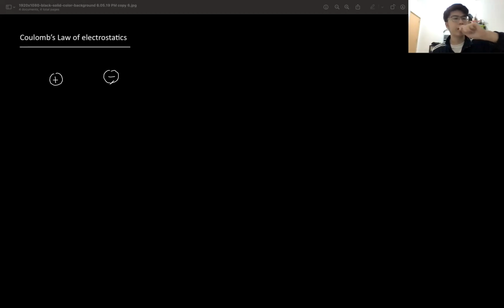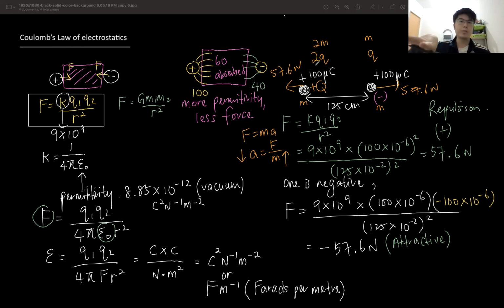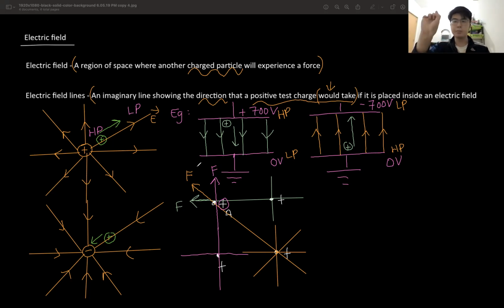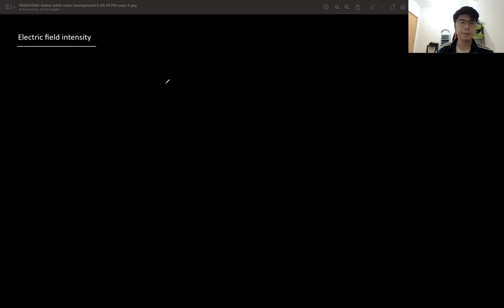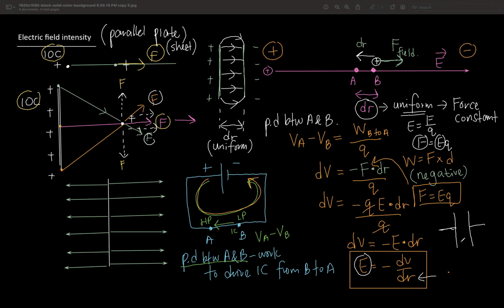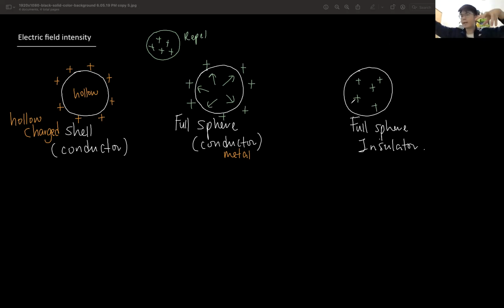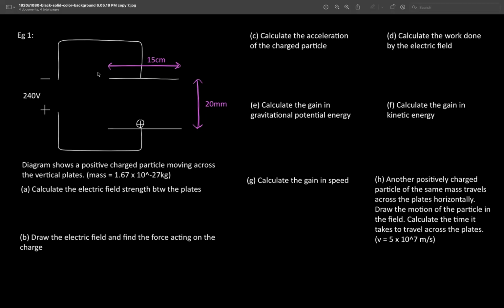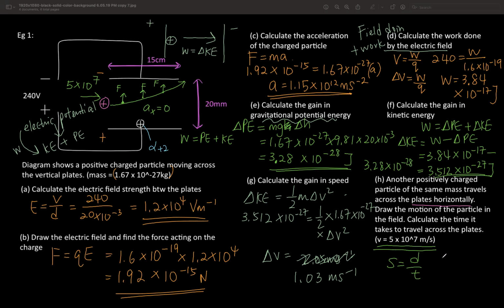CIE AS PHYSICS: ELECTROSTATICS (COULOMB'S LAW)